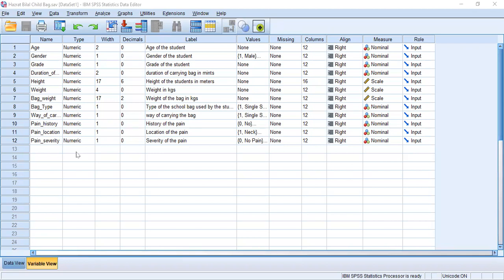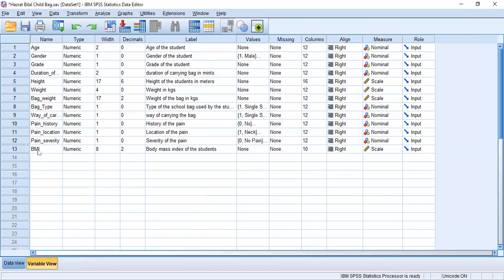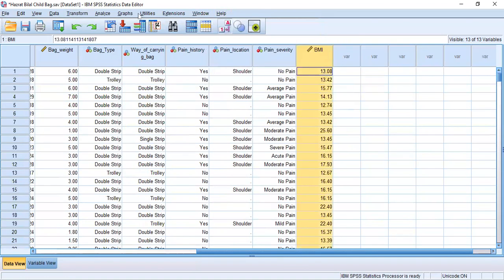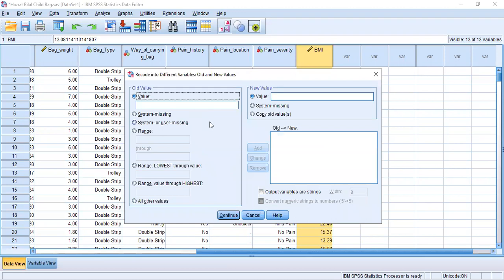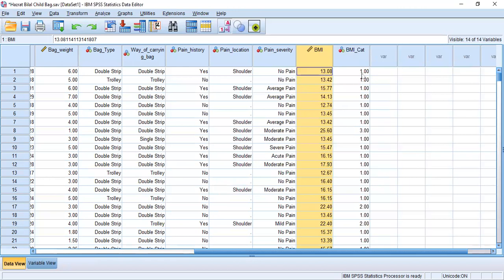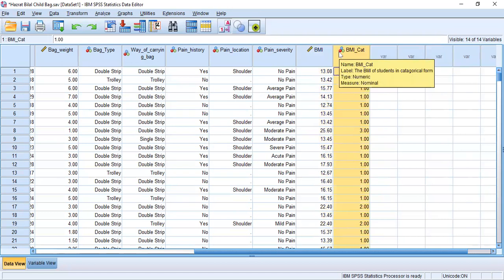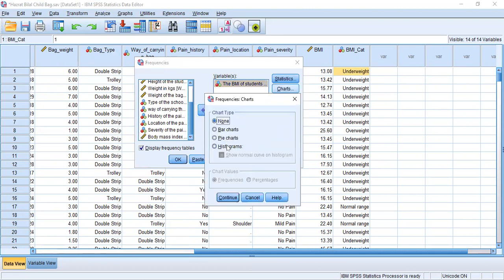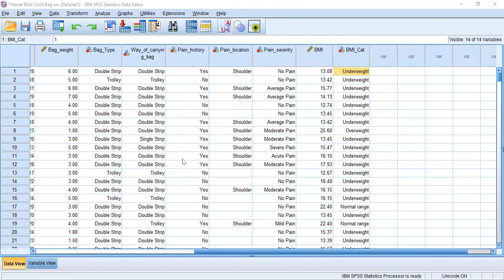How to calculate BMI in SPSS | How to convert BMI in continuous form to categorical form in SPSS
How to calculate BMI in SPSS?
How to convert BMI in continuous form to categorical form in SPSS?